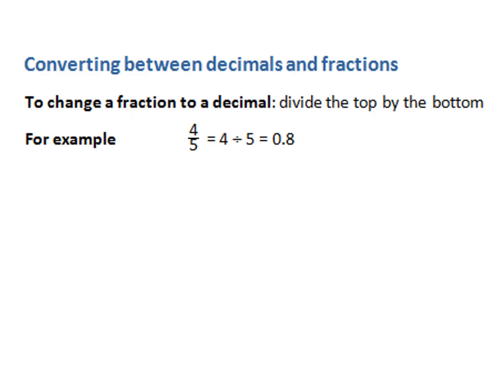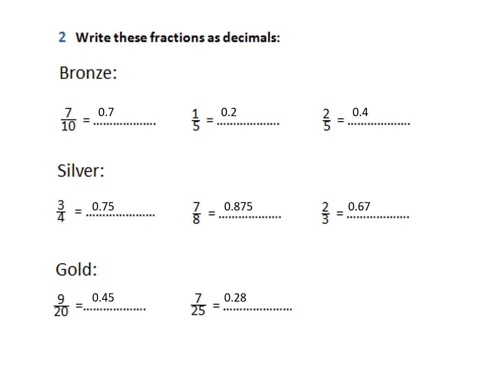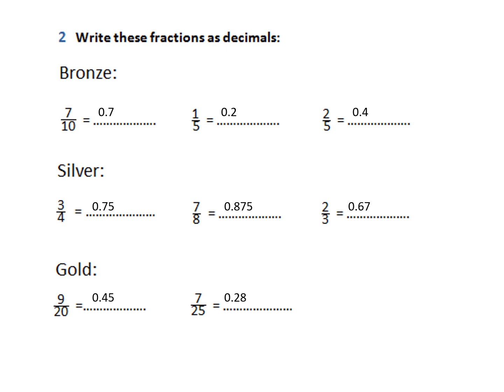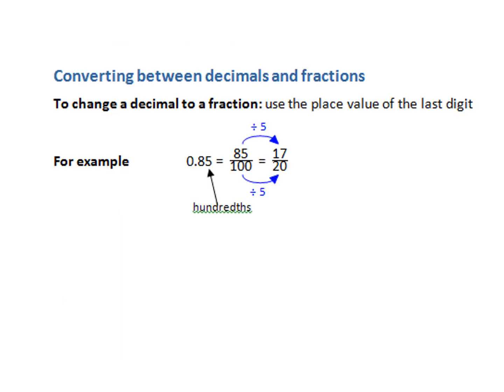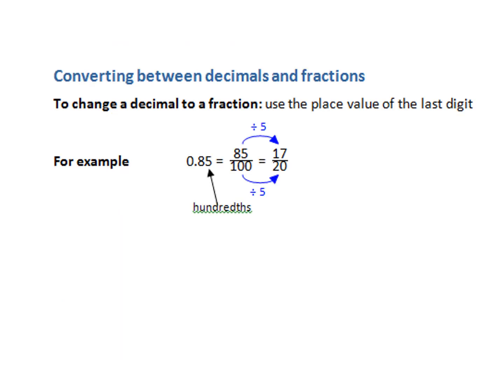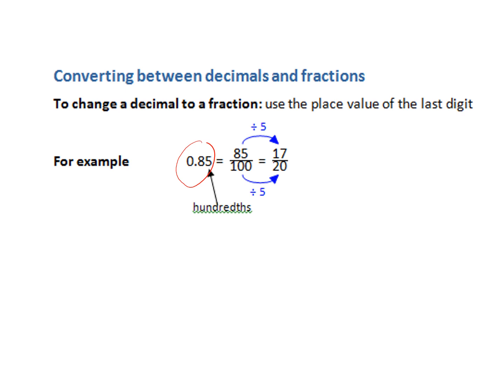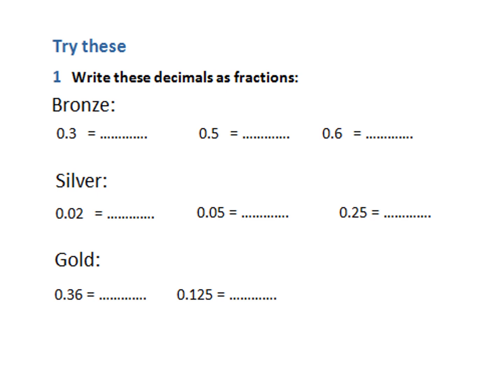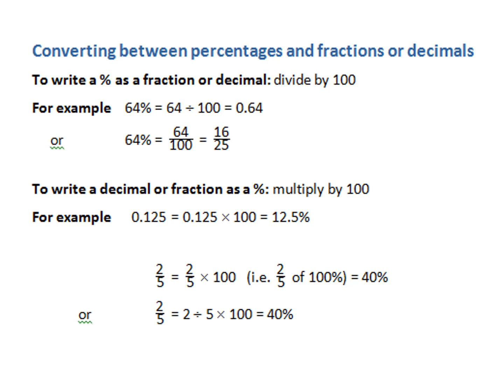KS3 and KS4 Maths in Science- Calculating decimal, percentages and fractions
Use the concept of ratio when manipulating fractions
Convert between fractions, decimals and percentages
Calculate percentage changes
worksheets questions